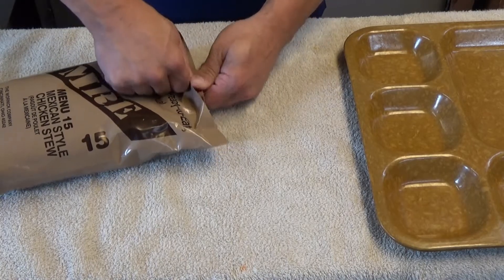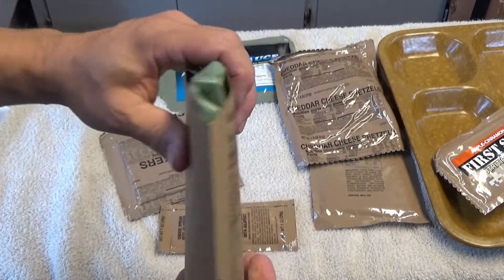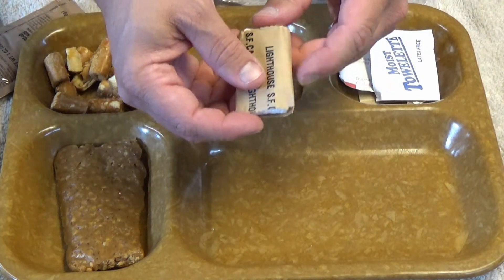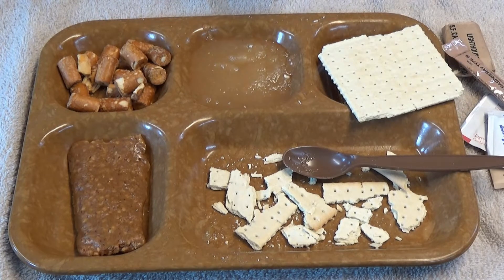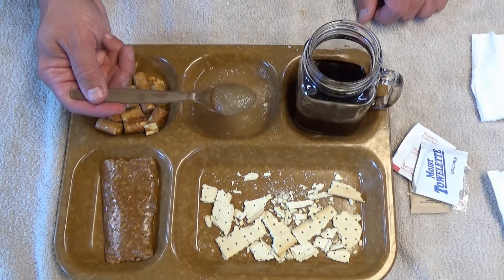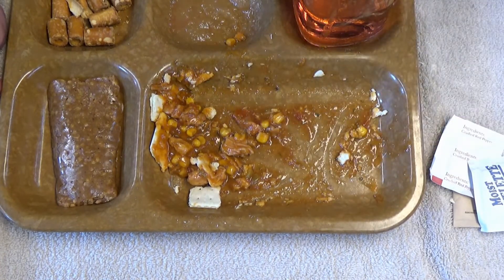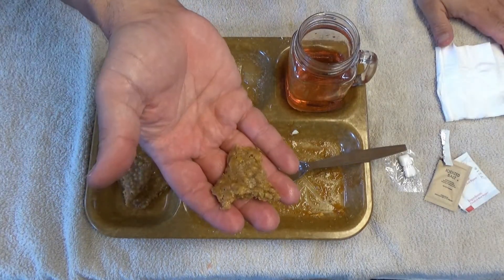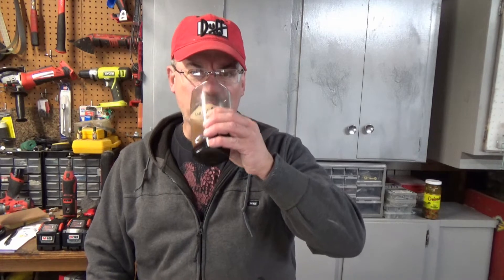2017 MRE Menu 15 Mexican Style Chicken Stew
2017 MRE Menu 15 Mexican Style Chicken Stew
If you want to watch ration reviews done correctly, watch Steve:

This video is me doing stuff at Morning Wood.  Never attempt anything you see here without the direct supervision of Your Old Pal Fernbark.   It is for entertainment only.  It is  not an instructional video.  In fact, you should probably not do anything you see me doing in this video, except breath.